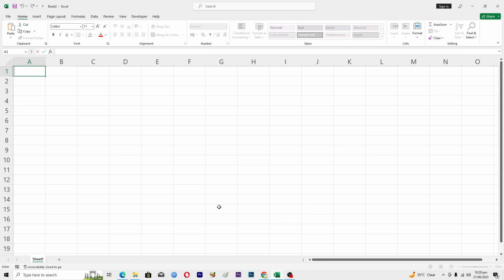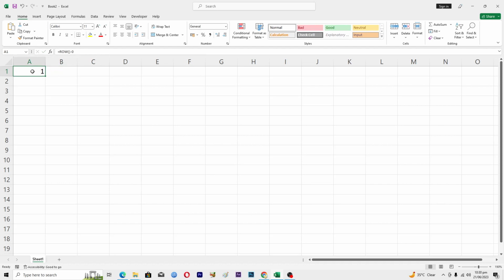How To Add Serial Number in Excel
microsoftexcel Learn how to add serial number in Microsoft excel easily.

To add a serial number in Excel, you can use the built-in row numbers or create a custom serial number using formulas. Here are two methods:

Method 1: Using built-in row numbers
1. Open Microsoft Excel and create a new worksheet or open an existing one.
2. By default, Excel automatically assigns row numbers to each row. The row numbers appear on the left-hand side of the worksheet.
3. If you want to display the serial numbers in a specific column, insert a new column by right-clicking on the column header to the left of where you want the serial numbers to appear and selecting "Insert."
4. In the first cell of the column where you want the serial numbers to start (e.g., A2 or B2), enter "1" as the first serial number.
5. Click on the cell with the serial number and move the mouse cursor to the bottom right corner of the cell until it turns into a "+" symbol.
6. Click and drag the cursor down to fill the desired number of cells with consecutive serial numbers.

Method 2: Using formulas
1. Follow steps 1 to 3 from the previous method to set up the worksheet.
2. In the first cell of the column where you want the serial numbers to start (e.g., A2 or B2), enter the formula `=ROW()-1`.
   - The `ROW()` function returns the current row number.
   - Subtracting 1 adjusts the serial numbers to start from 1 instead of 2 (since the first row is usually used for headers).
3. Press Enter to calculate the formula. The first cell will display the serial number "1."
4. Click on the cell with the serial number and move the mouse cursor to the bottom right corner of the cell until it turns into a "+" symbol.
5. Click and drag the cursor down to fill the desired number of cells with consecutive serial numbers.

These methods allow you to add serial numbers to your Excel worksheet either using the built-in row numbers or custom formulas based on your preference and requirements.